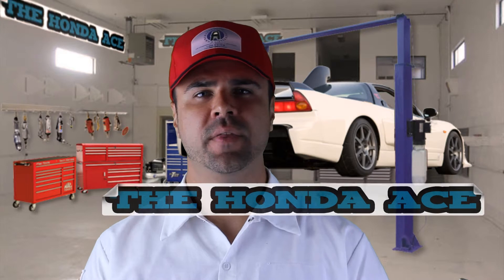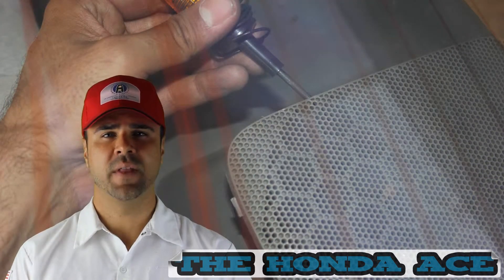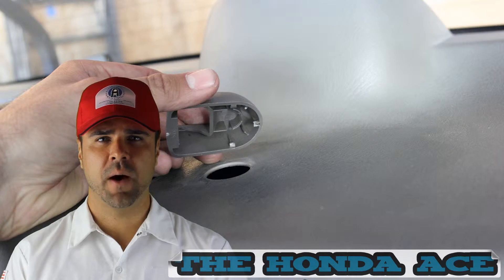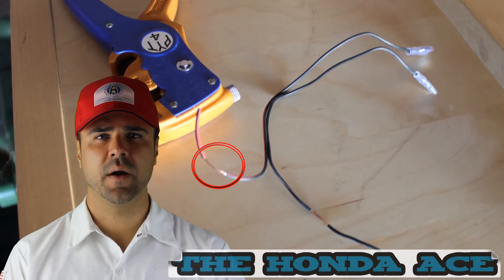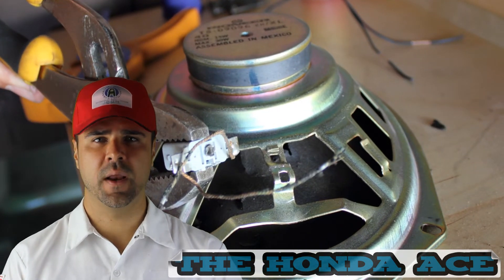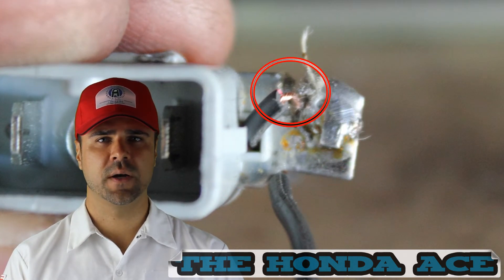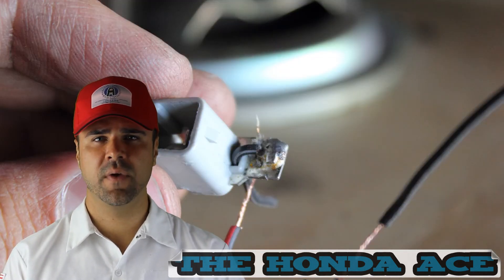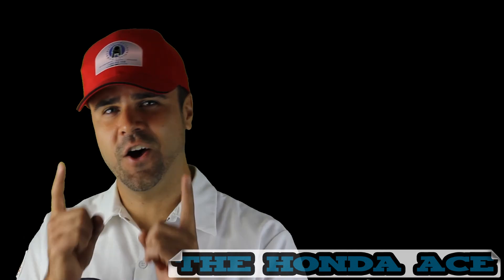Replace Civic back Speakers. THE HONDA ACE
How to remove and replace speakers in a 2000 Honda Civic.